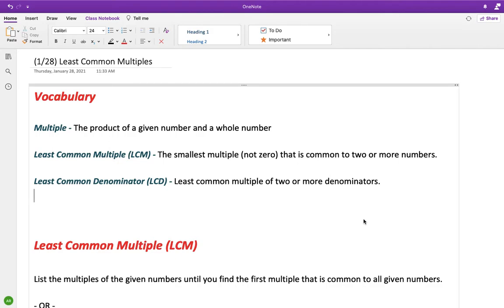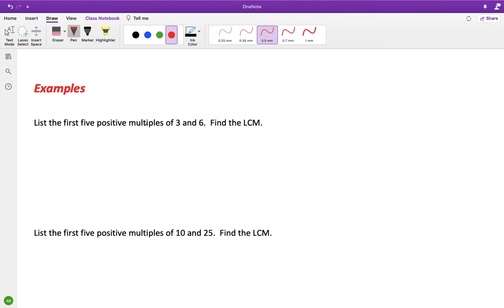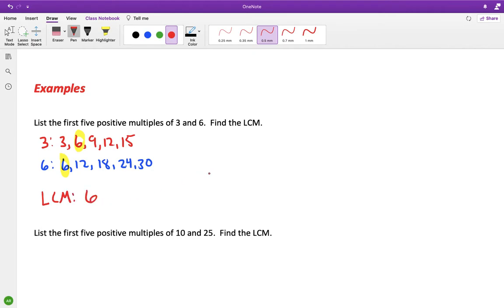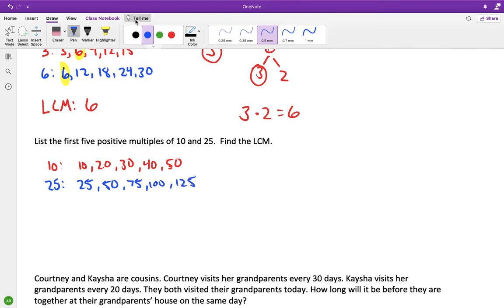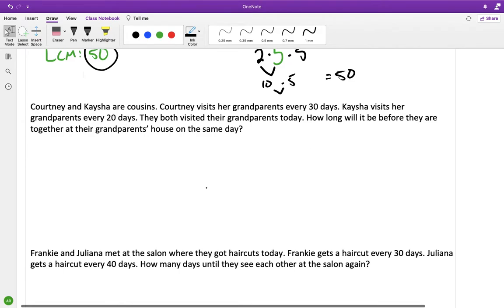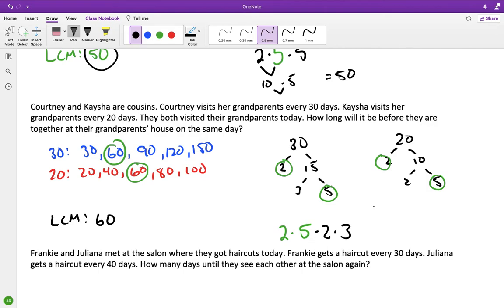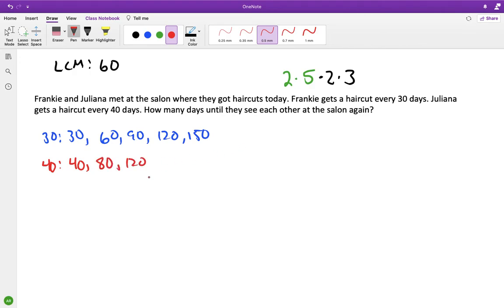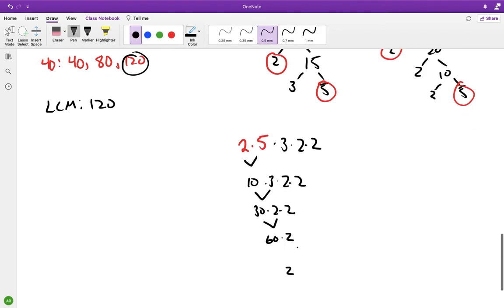Least Common Multiples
Intro to LCM